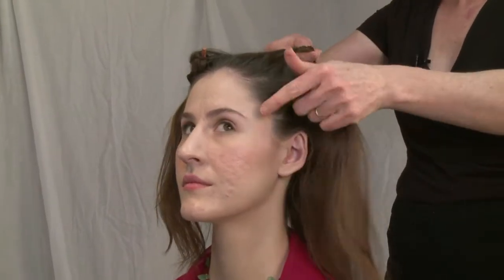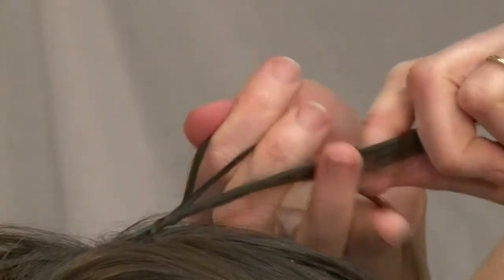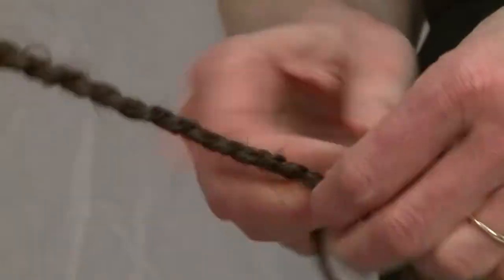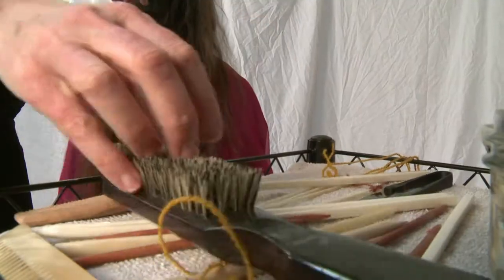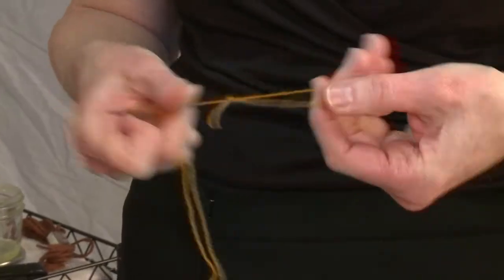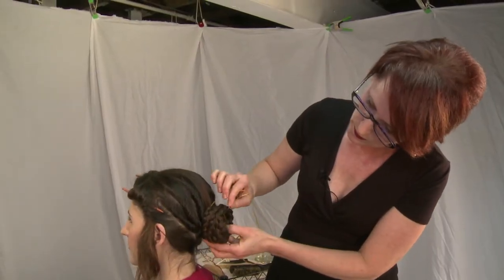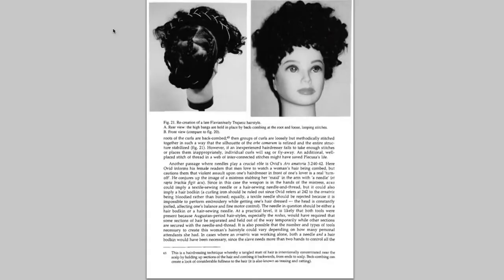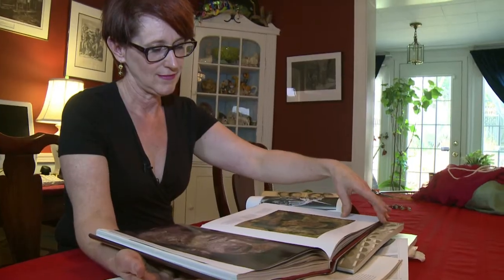US 'hair archaeologist' recreates ancient coiffs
By day, Janet Stephens is a hairstylist in a modern salon. But by night, she's part archaeologist, part hairdresser, meticulously recreating hairdos from the age of antiquity. 00:01:35 PRWINT CodeNameMMV497912_TEN FileNameMMV497912_TEN- Janet Stephens (woman), hairdresserSCRIPT: This is a look straight out of history books. Hairdresser Janet Stephens recreates ancient Greek and Roman hairdos -- styles so elaborate scholars believed they could only be wigs. SOUNDBITE 1 Janet Stephens (woman), hairdresser (English, 15 sec): "Nobody had an answer for how they were technically constructed. // Well, I was naive enough to think that if I'm looking at it and it works mechanically and I can make it function on real hair, that's gotta be a real hairstyle, it can't be an invention." So 13 years ago, Janet set out on a quest to prove her theory. She began by using standard hairpins -- but quickly realized they couldn't hold the looks together. After years of research and practice, she finally had a breakthrough. SOUNDBITE 2 Janet Stephens (woman), hairdresser (English, 11 sec): "I had a leap of intuition as I was sweating in my basement over this hairstyle: I realized that if I sowed it together with a needle and thread, it worked. And then all of a sudden I could make all of them." Since then, Janet has become an expert on ancient coiff's such as this one, originally worn by Faustina the Younger, a 2nd century Roman Empress. Janet has even published her findings in an academic journal, and some now call her a 'hair archaeologist.' SOUNDBITE 3 Janet Stephens (woman), hairdresser (English, 12 sec): "I want people to know how these things were created because I've never met anyone who saw an ancient Roman hairstyle on a statue who didn't ask the question 'how did they do that?'" These ancient styles may not yet sell in a modern salon, but Janet is perfecting her skill at home, recreating hairdos fit for a queen. SHOTLIST: BALTIMORE, MARYLAND, FEBRUARY 25, 2013, SOURCE: AFPTV - pan from 'model' to Janet as she recreates Faustina the Younger's hairstyle - CU of Janet's hands - CU of Janet SOUNDBITE 1 - VAR of hair being braided (note: partially covers SOT 1) - tilt up of Janet in her dining room flipping through history books - shot of the tools used for the hairstyles - pan from history book to Janet SOUNDBITE 2 - VAR of hair being sewn (note: partially covers SOT 2) - VAR of the final result SCREEN RECORDING, SOURCE: JOURNAL OF ROMAN ARCHAEOLOGY **NO RESALE for non-editorial purposes** - screen recording of the online version of Janet's paper, "Ancient Roman hairdressing: on (hair) pins and needles" BALTIMORE, MARYLAND, FEBRUARY 25, 2013, SOURCE: AFPTV - cutaway of Janet SOUNDBITE 3 - VAR of Janet flipping through history books (note: partially covers SOT 3) - VAR of Janet recreating a tutulus hairstyle, from ca. 40 BC